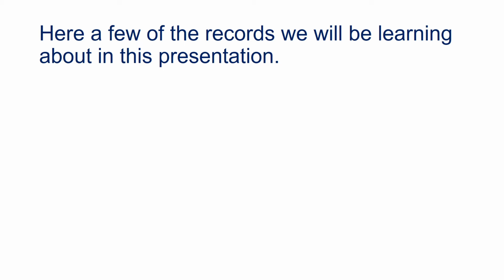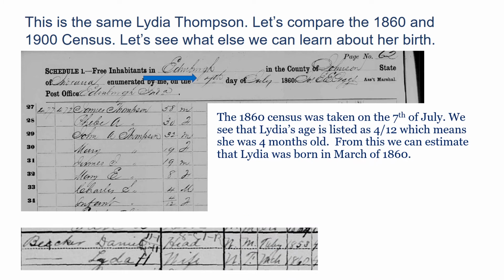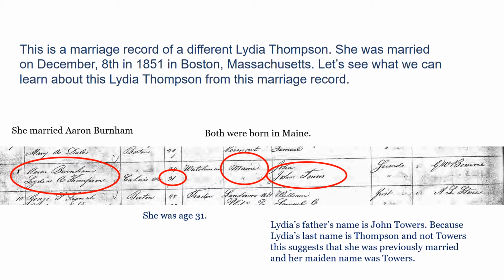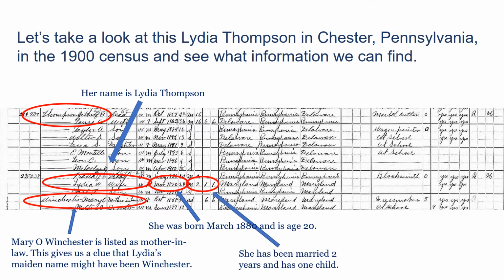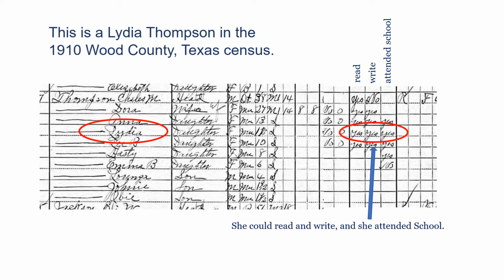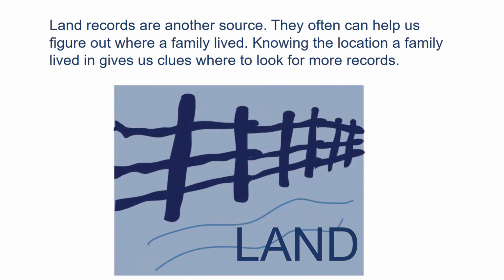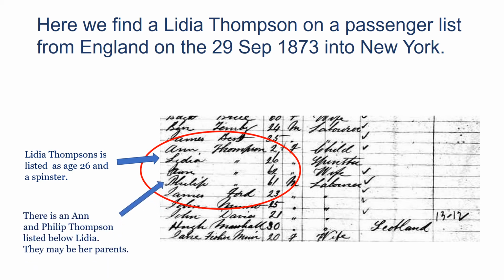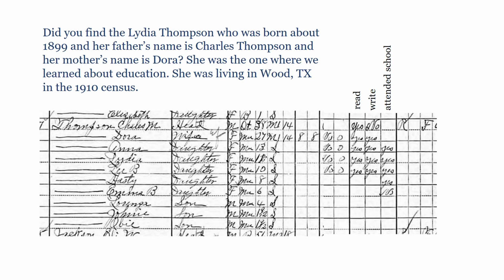Introduction to Family History Research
This is an introduction to family history research. People will learn about different types of records and see what information can be found in these different records.